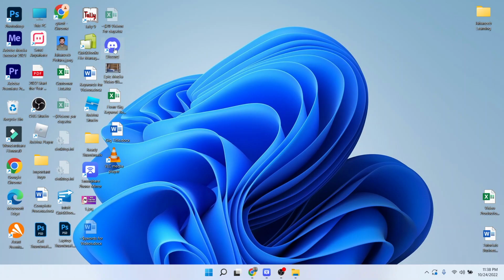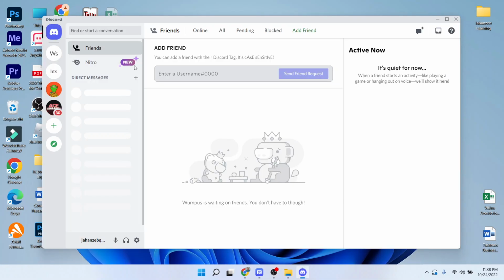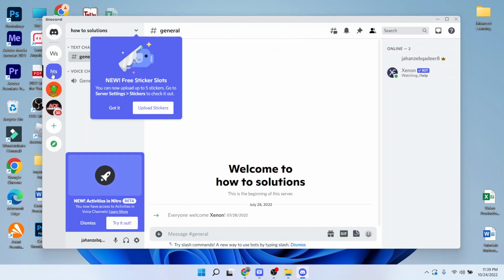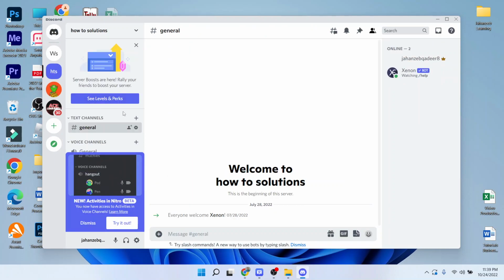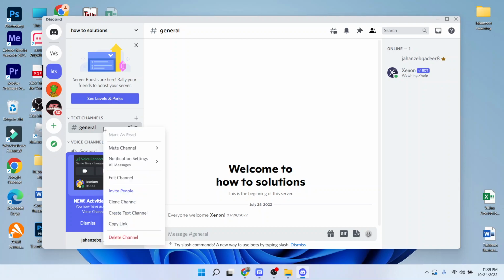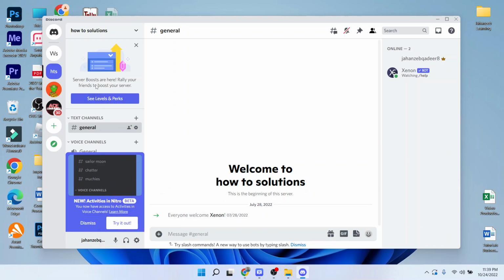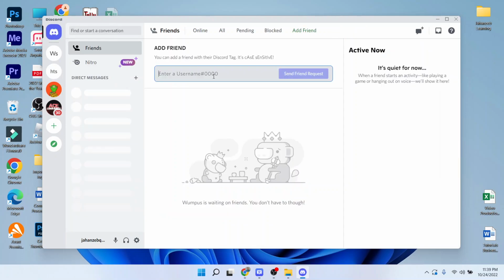How To Hide Discord Servers